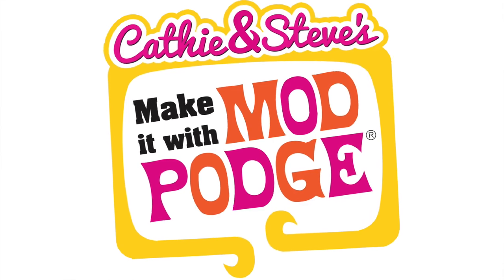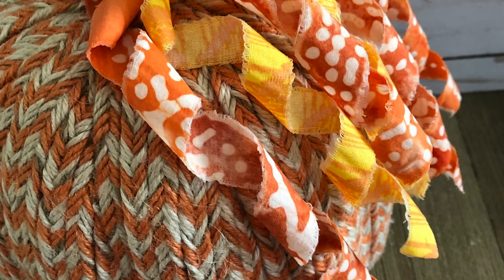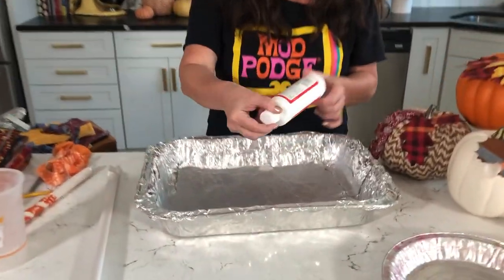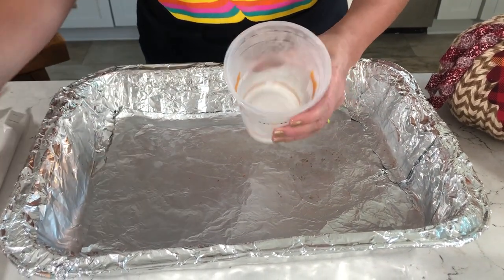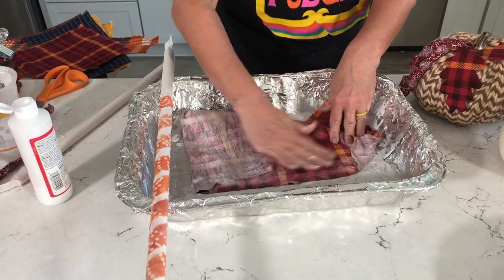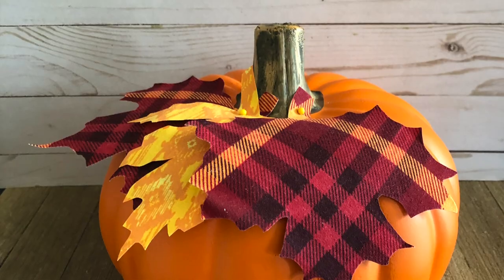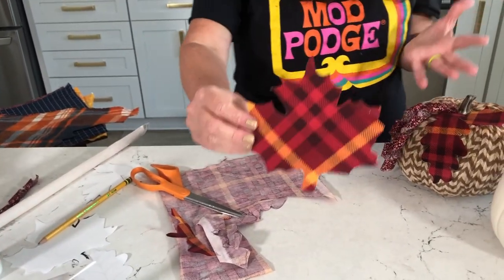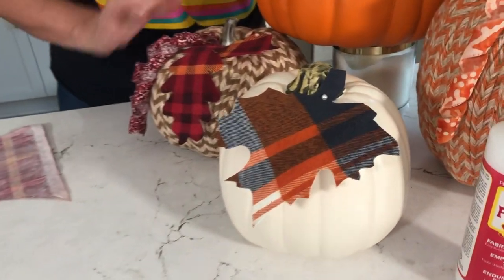Fabric Leaves and Korker Curl Pumpkins with Mod Podge Stiffy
This week on Make It With Mod Podge, we are creating festive fall pumpkins with leaves and korker curls. Cathie from @HandmadeHappyHour  is sharing this quick & easy tutorial for creating fun embellishments from fall fabrics and Mod Podge Stiffy.  Watch and learn as we create beautiful fall décor.